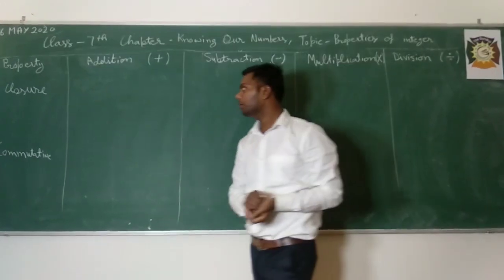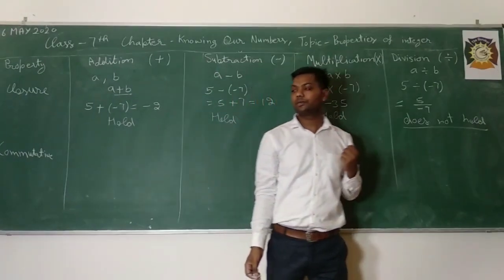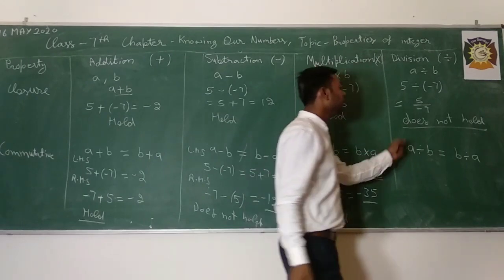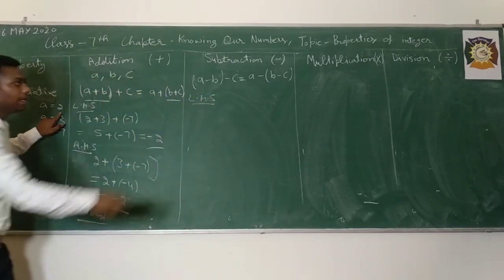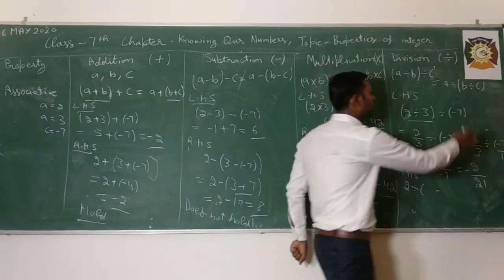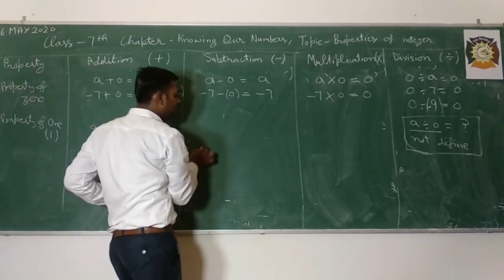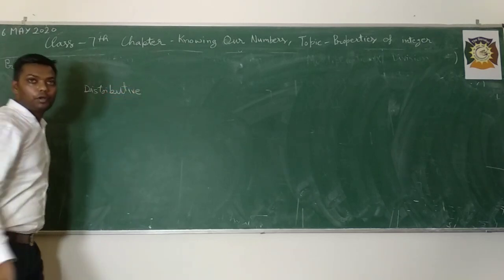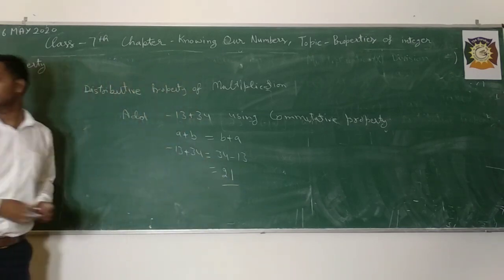CLASS 7 MATHS CHAPTER 1 KNOWING OUR NUMBERS (Part 6) FINAL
Google Maps:
NILOKHERI